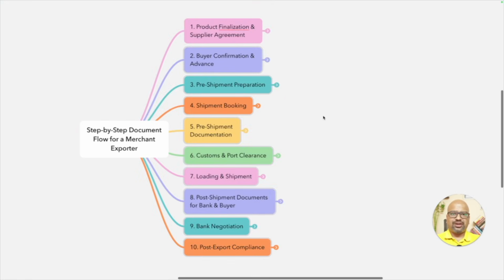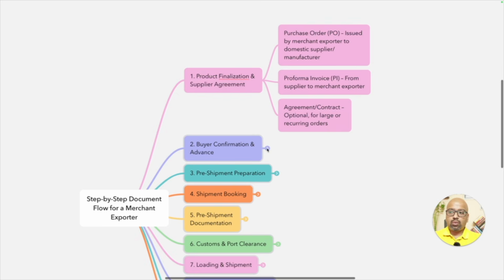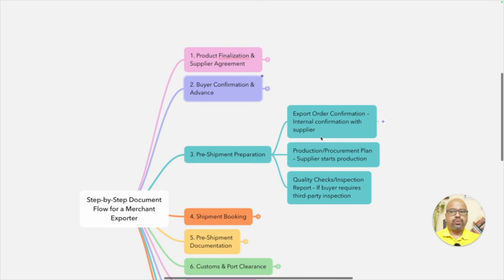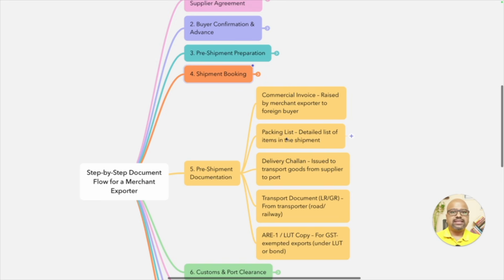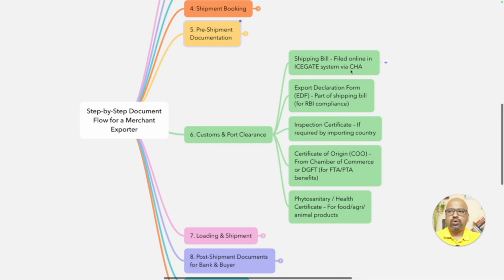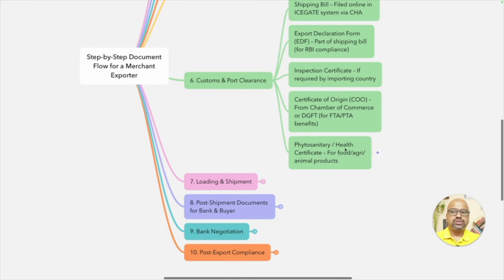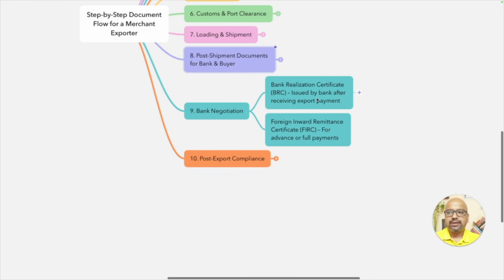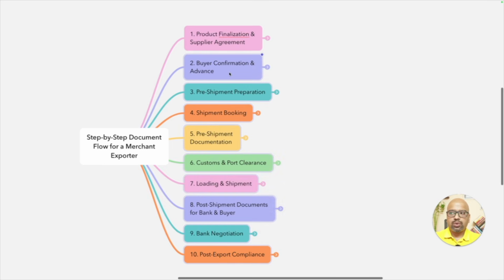EXPORTING MADE SIMPLE: Discover the Step by Step Process!